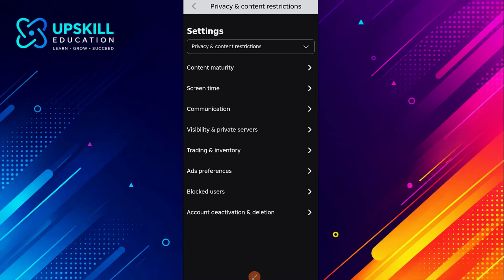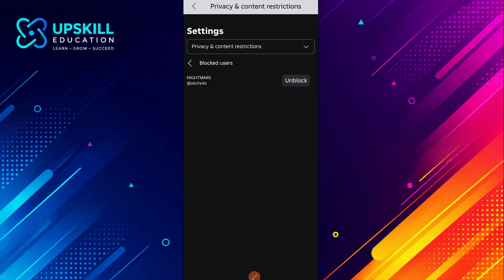How To See Blocked Users List On Roblox Mobile App (iPhone & Android Guide)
Learn how to see your blocked users list on the Roblox mobile app step by step. If you've blocked players in the past and want to review, manage, or unblock them, this tutorial will show you exactly where to find your blocked accounts list on iPhone and Android.

Roblox provides privacy and safety tools that allow users to block unwanted players and control interactions. Follow this guide to access and manage your blocked users list easily.

View blocked users on Roblox
Roblox blocked list mobile
Manage blocked accounts
Roblox privacy settings
Roblox mobile settings
Roblox safety features
Unblock Roblox users
Roblox tutorial